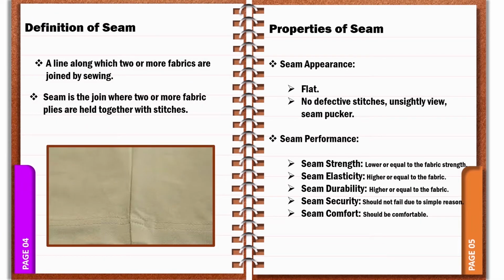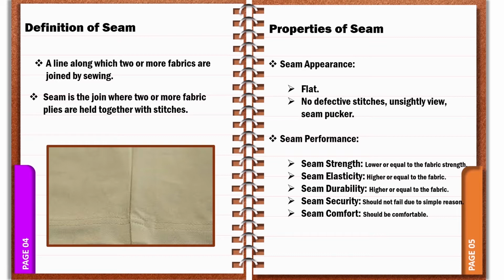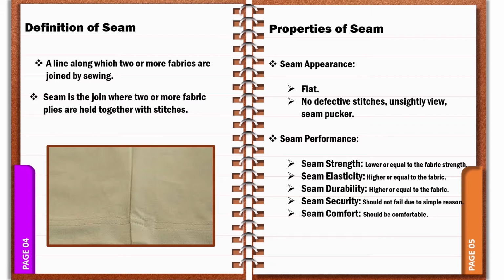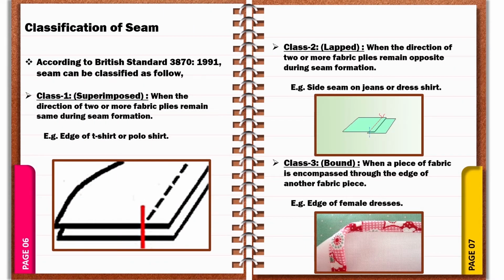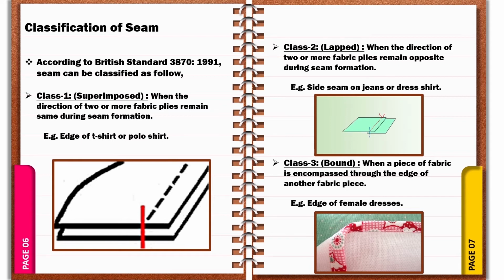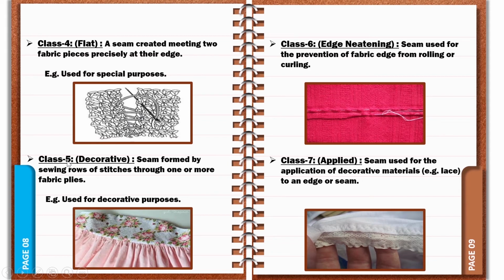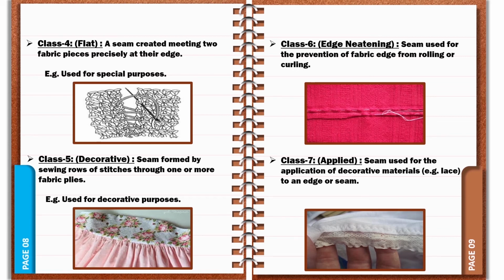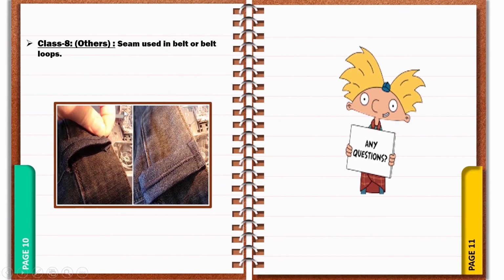Presentation on Seam|| Nadim Khan Shanto|| Amader Textile-আমাদের টেক্সটাইল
Assalamu Alaikum. I am Nadim Khan Shanto, a Textile Engineer from Daffodil International University, Bangladesh. Here, I have uploaded my Apparel Manufacturing-II presentation on the topic Seam. Watching this video will clear all your confusion about seam. Hope, you will enjoy.

We, a group of textile engineers, run a facebook group where we regularly update textile based posts, share out thoughts and knowledge on a regular basis.

We also run a website where we offer hundreds of textile and skill based courses as a reasonable prizes.